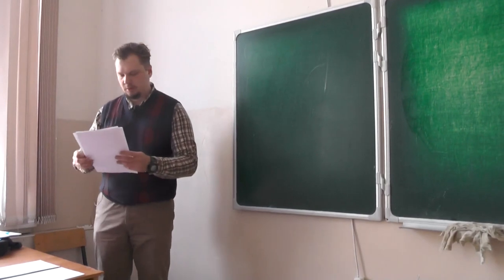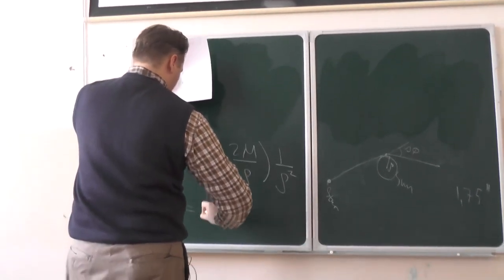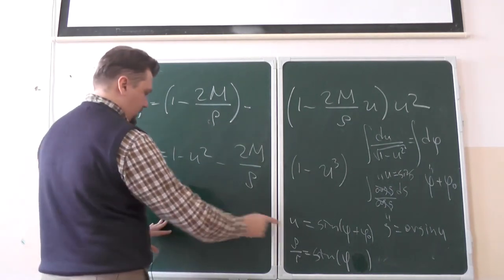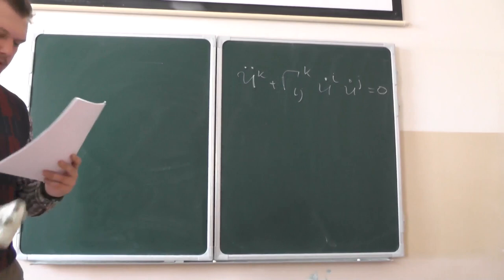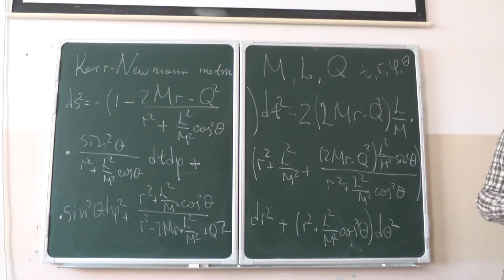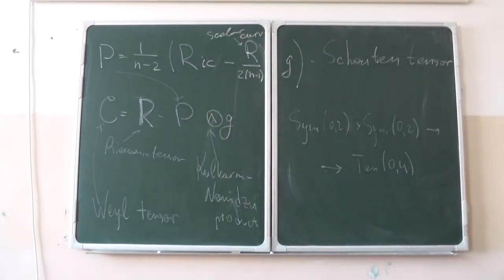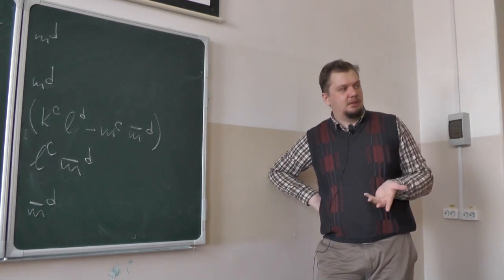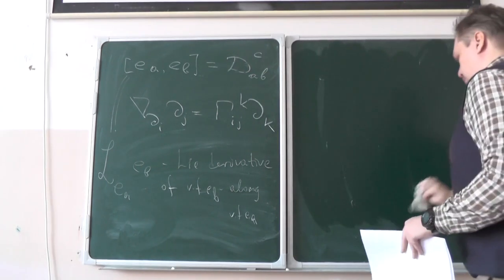Riemannian geometry, PhD Evgeny Malkovich, Lecture 13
Sun ray deflection; Kerr metric; Weyl tensor; complex isotropic tetradas.